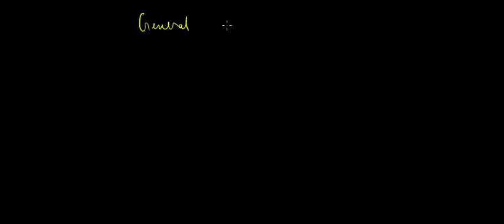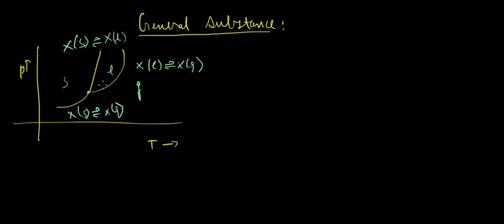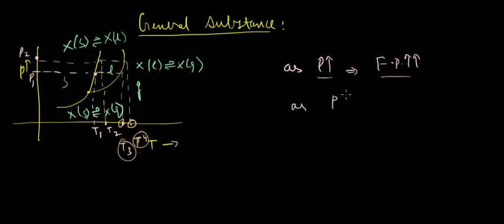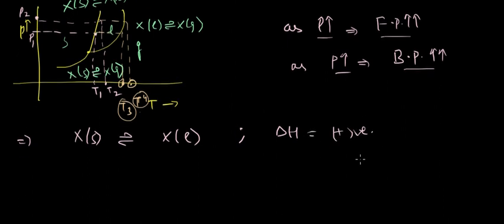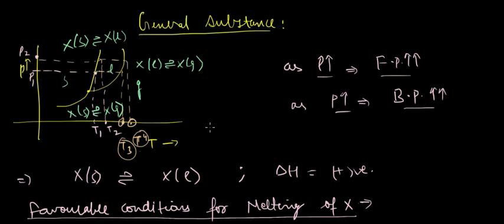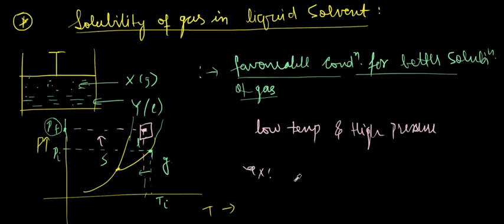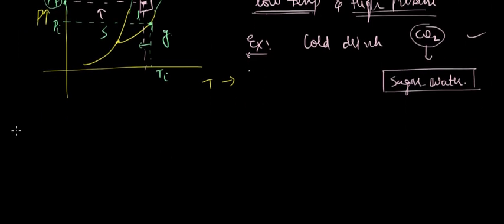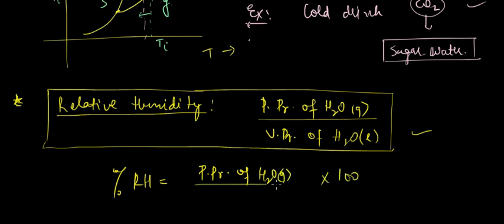152. Phase Equillibria Part 4